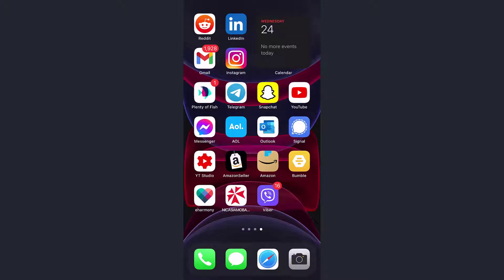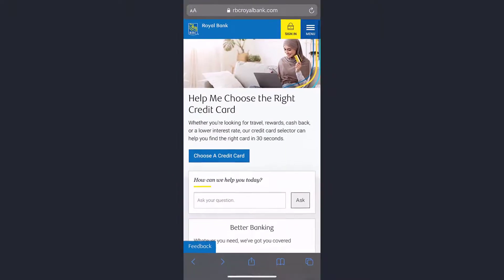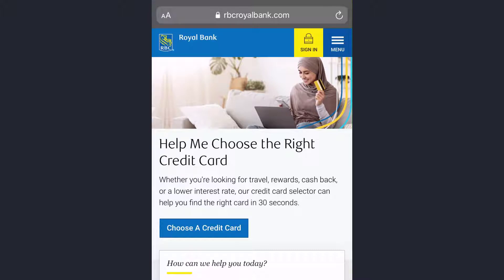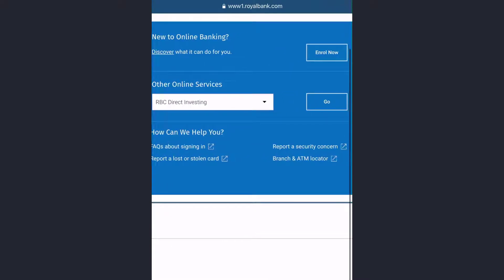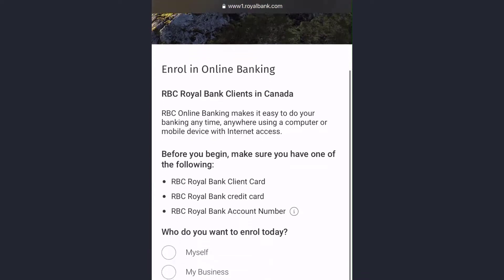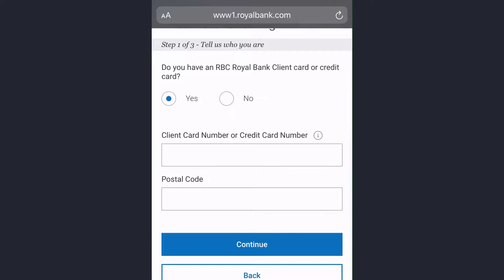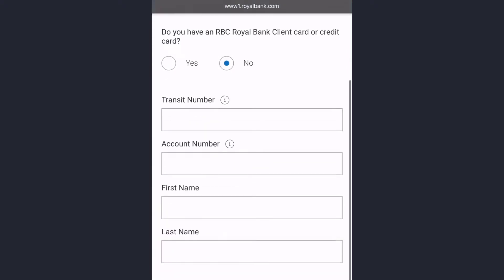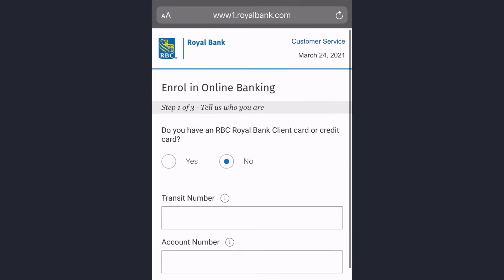Royal Bank of Canada Online : Register | Credit Card Login 2021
In this video i will show you how you can register to online banking account of Royal Bank of Canada (RBC).